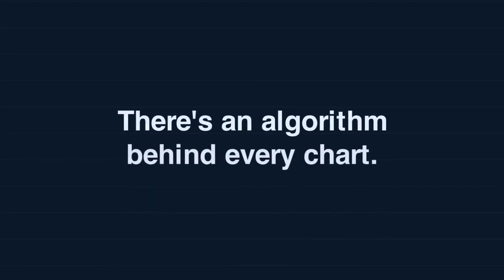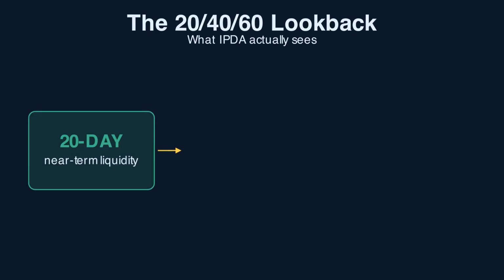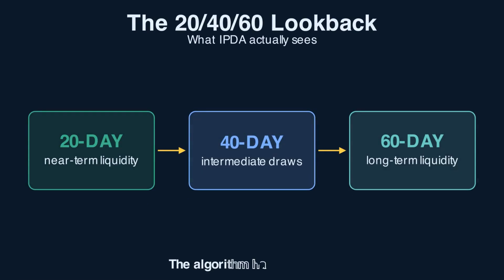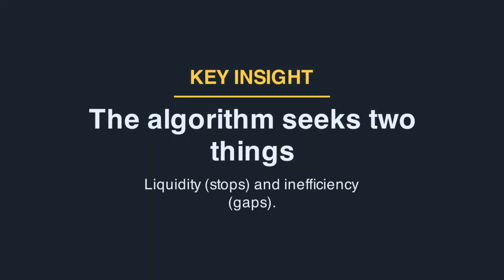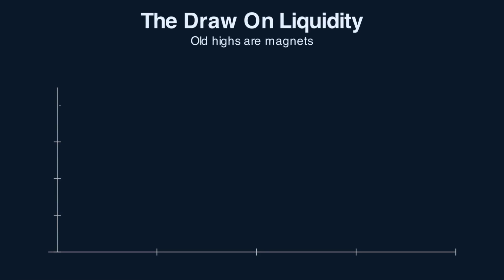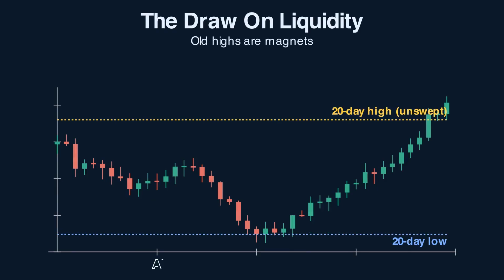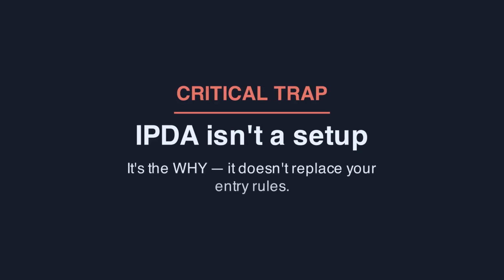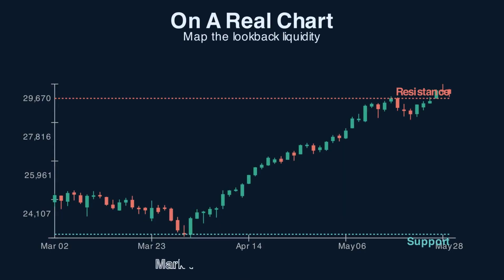ICT IPDA: The Algorithm Behind Every PD Array | ICT Concepts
The Interbank Price Delivery Algorithm is the 'why' behind every PD array. We break down the 20/40/60-day lookback, why the algorithm seeks liquidity, and how IPDA changes the way you read every chart. Foundational ICT theory.

⏱ CHAPTERS:
0:00 There's an algorithm behind every chart
0:29 The 20/40/60 Lookback
1:02 The algorithm seeks two things
1:35 The Draw On Liquidity
2:03 IPDA isn't a setup
2:32 On A Real Chart
3:04 Liquidity above. Liquidity below. Ineffi…